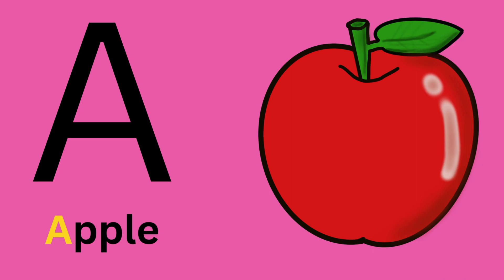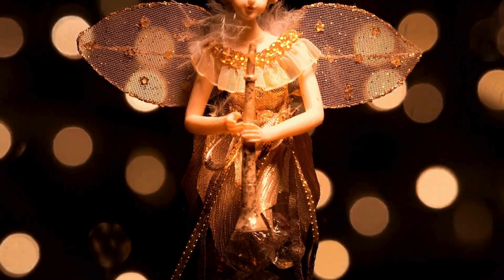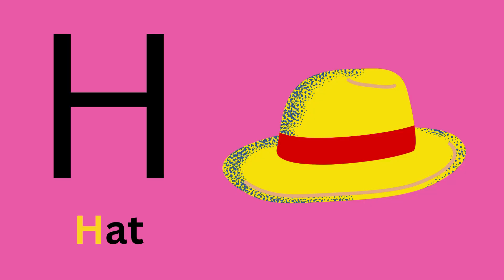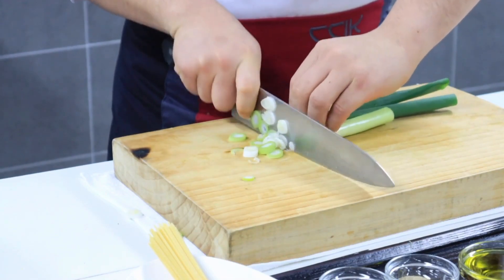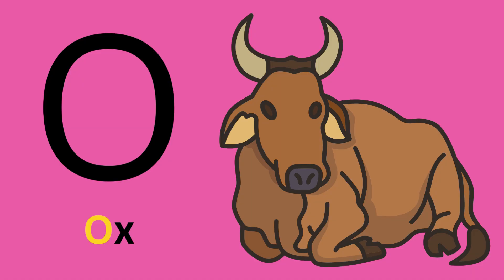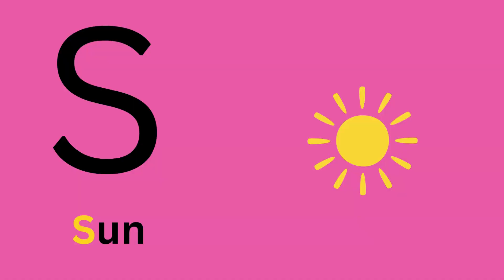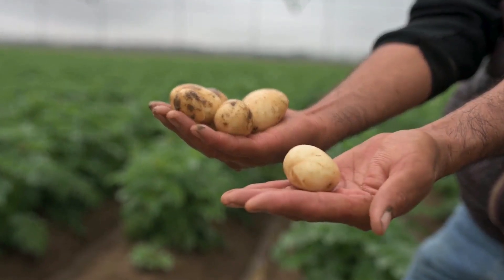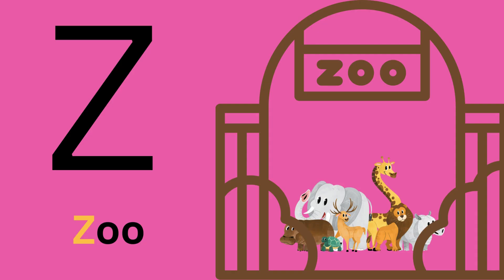Learn English Alphabet with video clip for each letter | A for Apple | B for Bat |@DAMInsight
Learn English Alphabet with video clip for each letter | A for Apple | B for Bat |